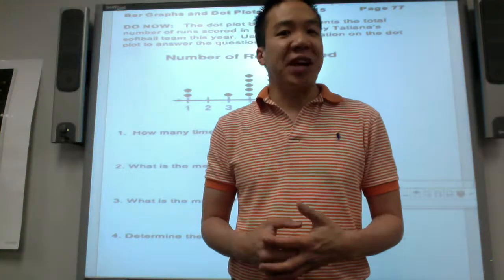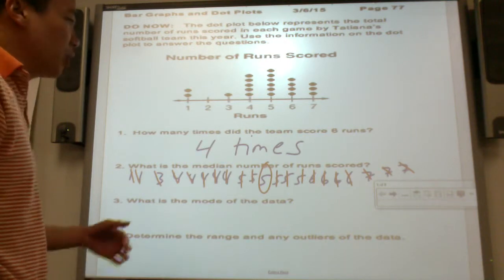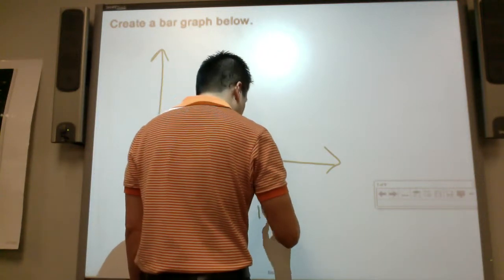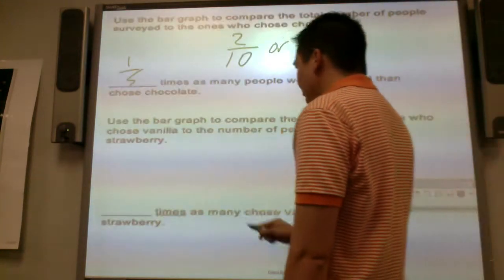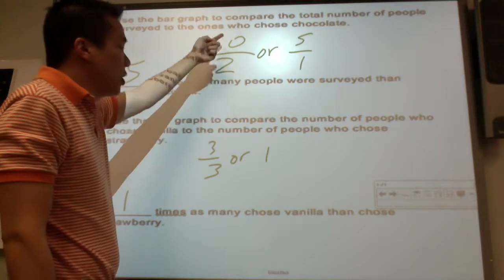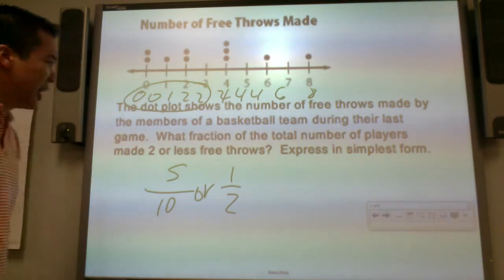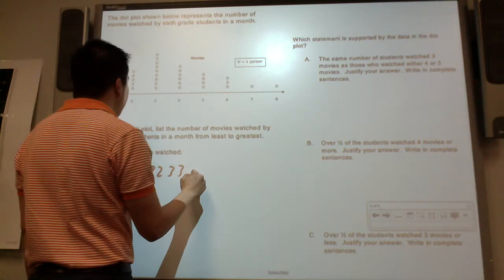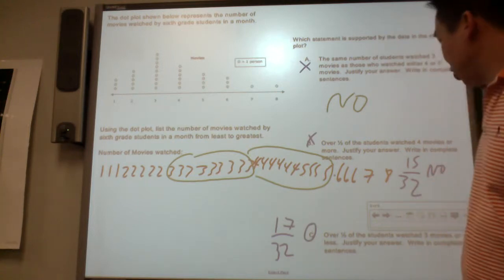Bar Graphs and Dot Plots